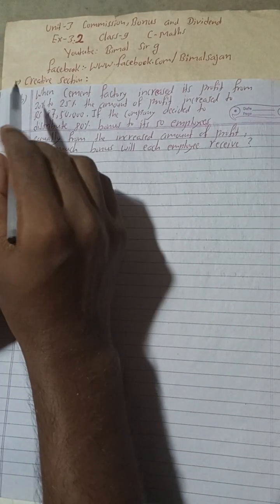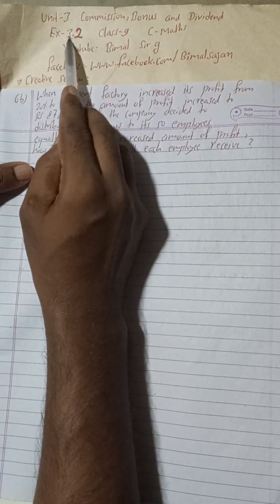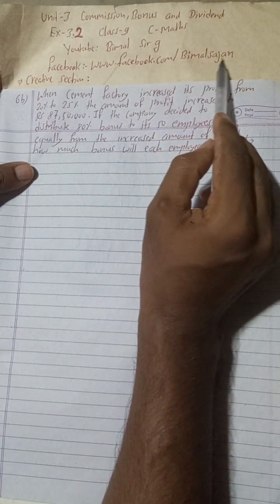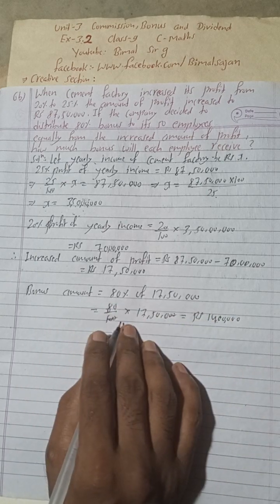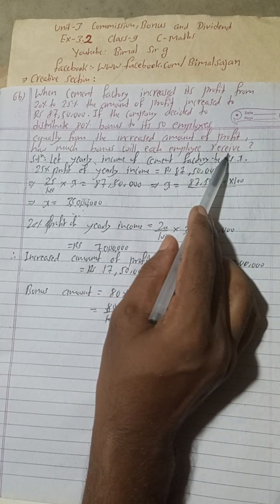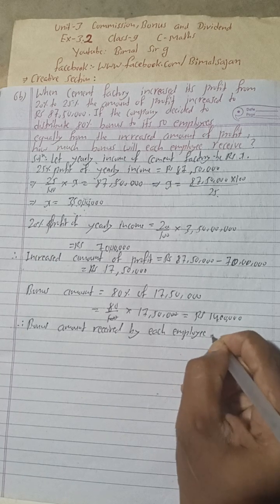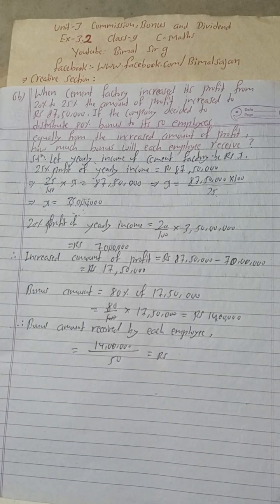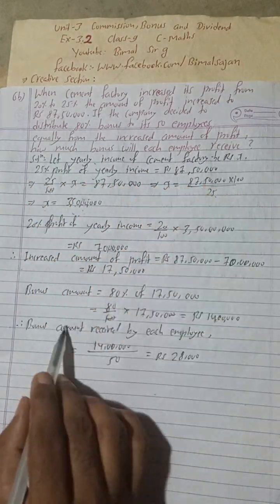6b) When cement factory increased its profit from 20% to 25% the amount of profit increased to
6b) When cement factory increased its profit from 20% to 25% the amount of profit increased to Rs 87,50,000. If the company decided to distribute 80% bonus to its 50 employees equally from the increased amount of profit, how much bonus will each employee receive?